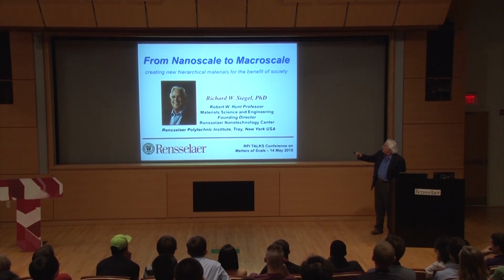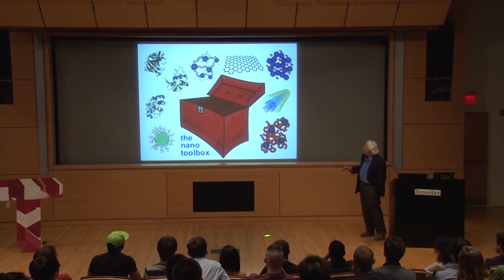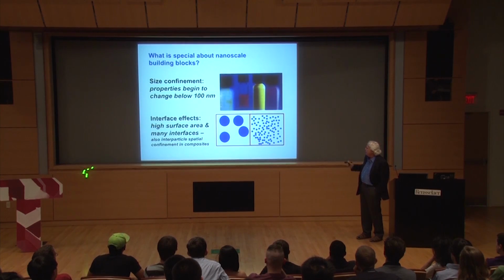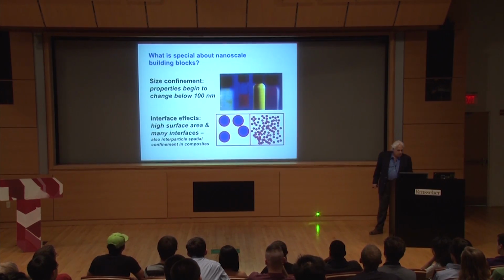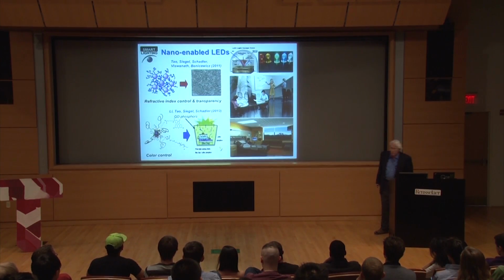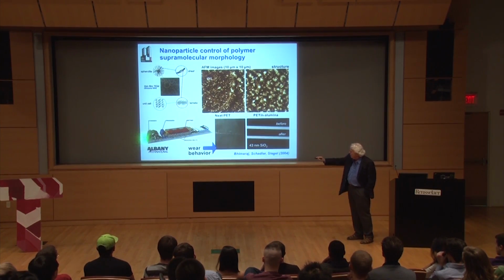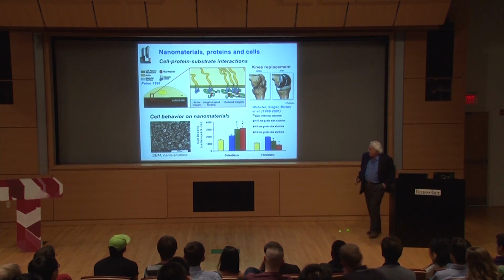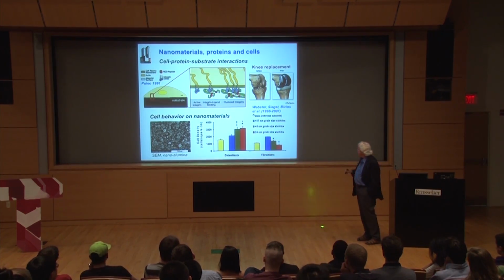Dick Siegel - From Nanoscale to Macroscale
Dick Sigel
Professor of Materials Science and Engineering | Ph.D, Metallurgy, University of Illinois

From Nanoscale to Macroscale

Segment 01 of the Spring 2015 Rensselaer TALKS Seminar 5/14/15